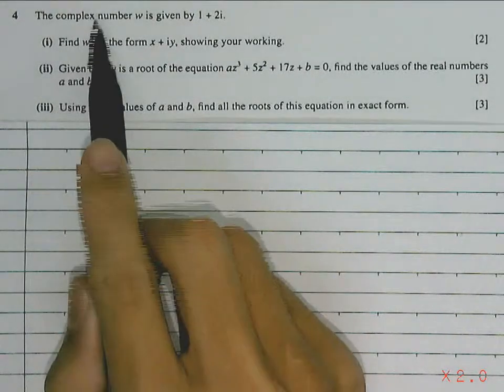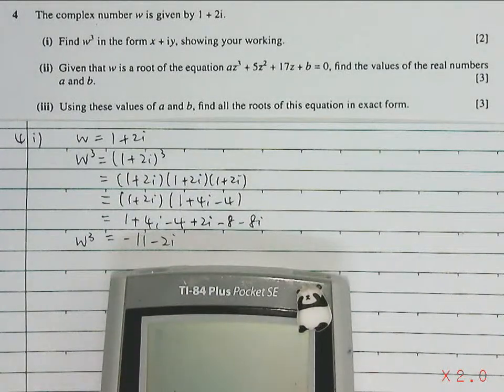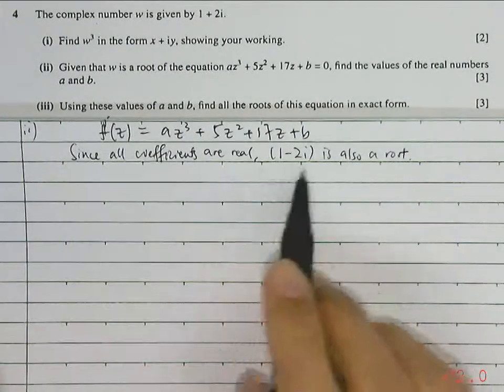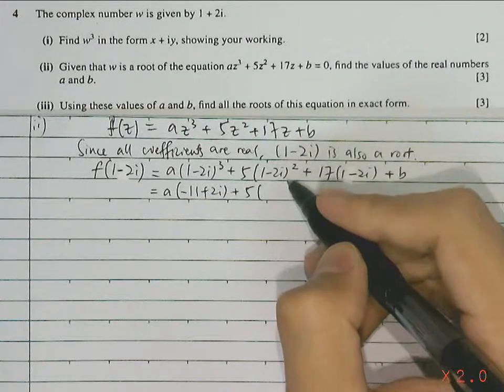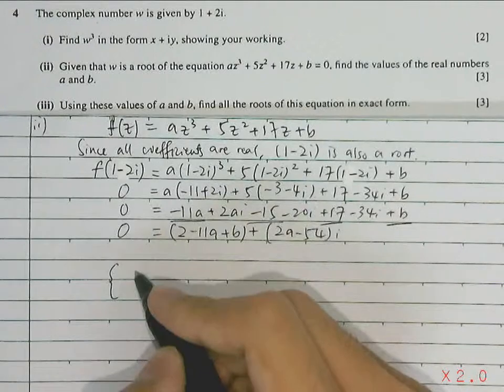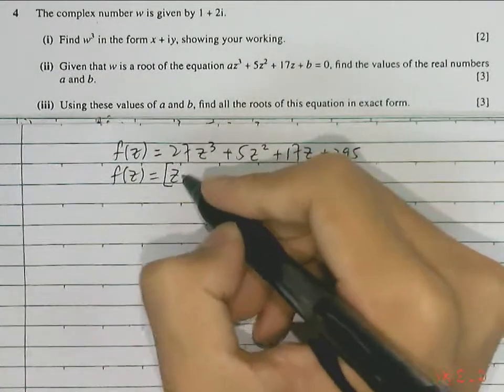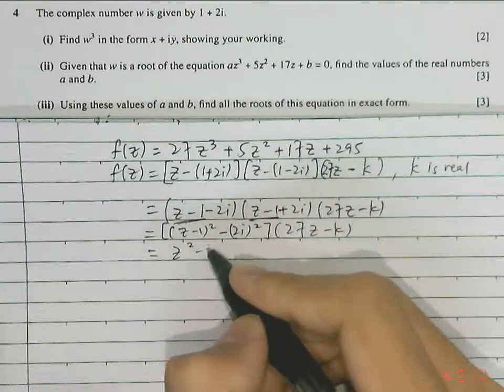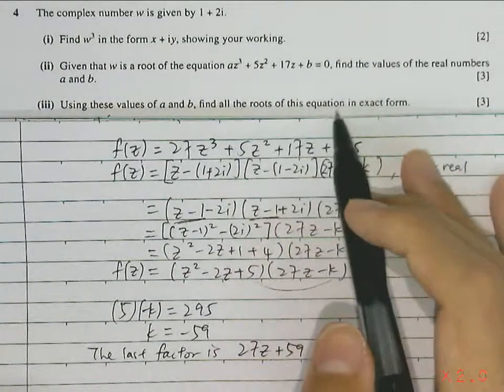'A' H2 Maths 2013 P1 Qn 4_Complex Numbers